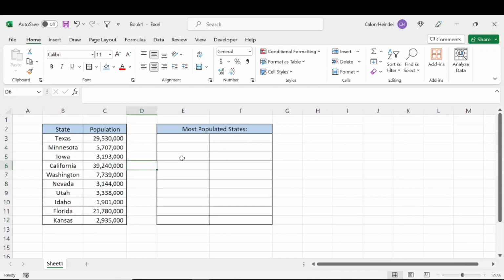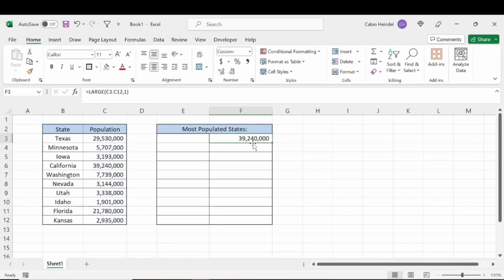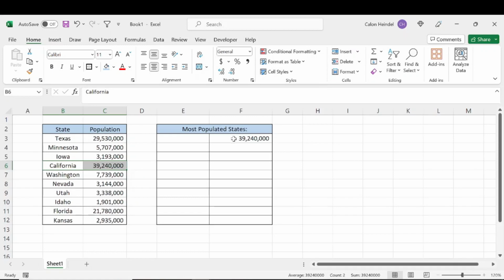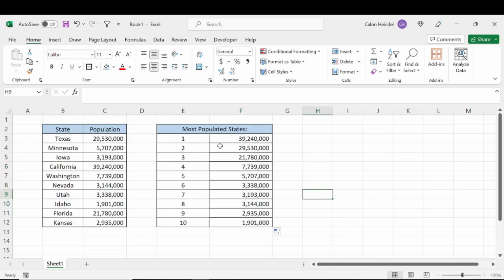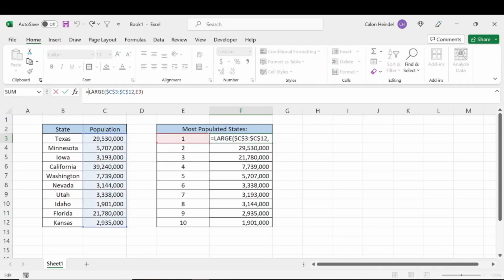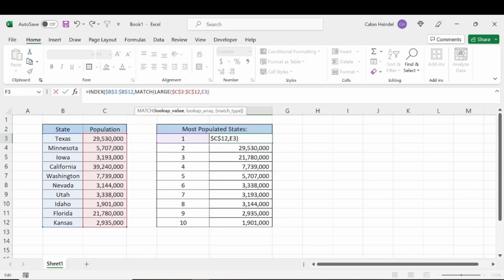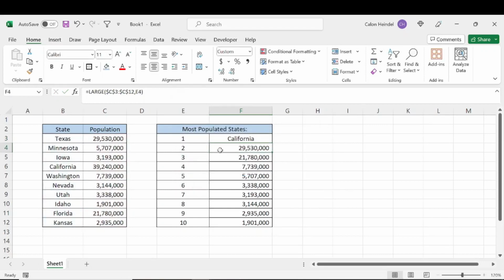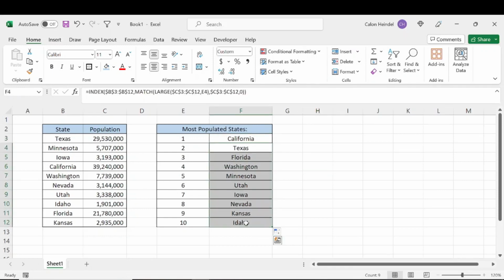Lookup Function Searching For The Nth Largest Number | Excel Tutorials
Excel Templates

Standing Desk:

Great book on business:

Learn how to use a lookup function searching for the Nth largest number. Basically, you search for the Nth largest number that you specify and match that to a column to display the desired value. This formula uses the LARGE function and the INDEX MATCH lookup function.

Find 2nd and 3rd highest numbers in a row and match to column header. Search for the largest number and display the value from another column.